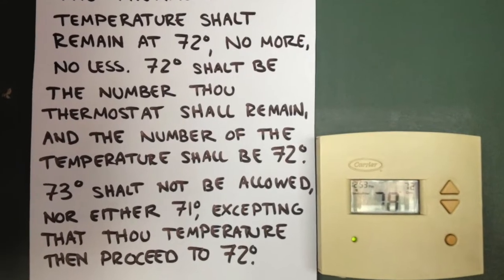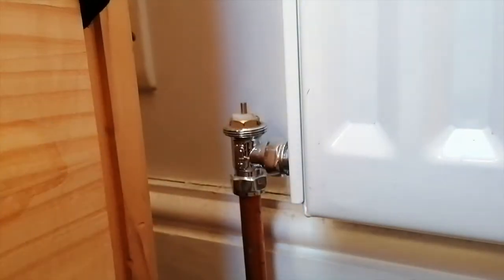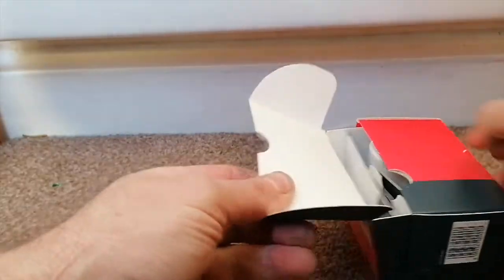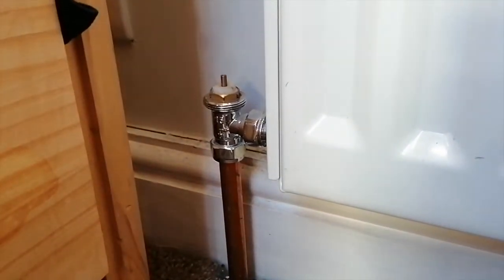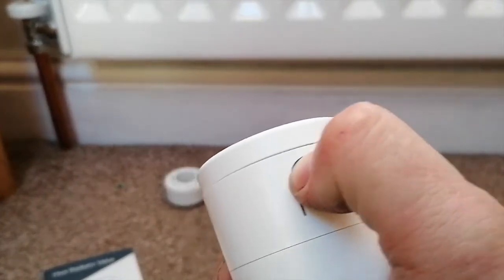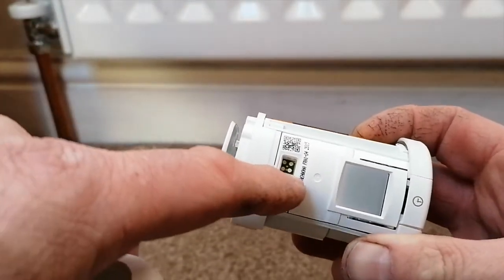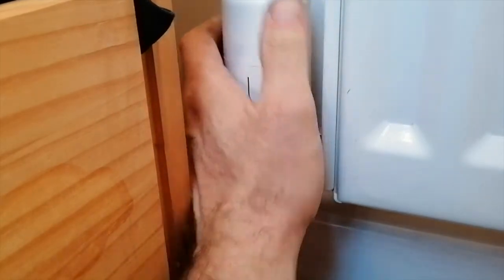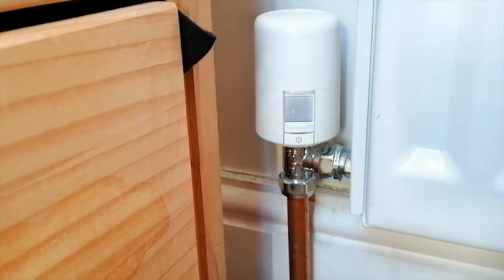hive thermostat head 2022 a great way to save energy and control a single zone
instaling a smart thermostat head an easy way to gain extra control and zone your heating. These heads can also call for heat when correctly  set up. You simple way to. Control a radiator in a room